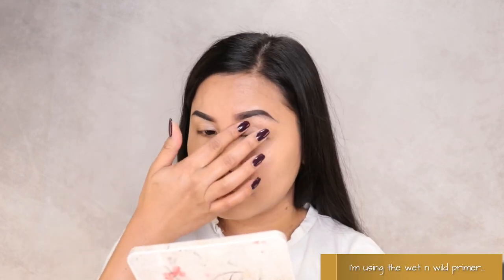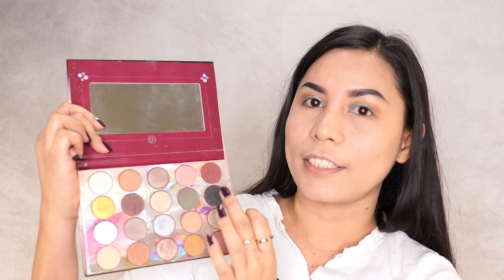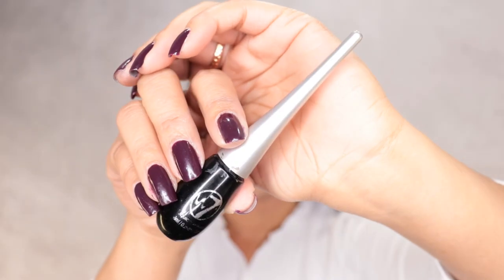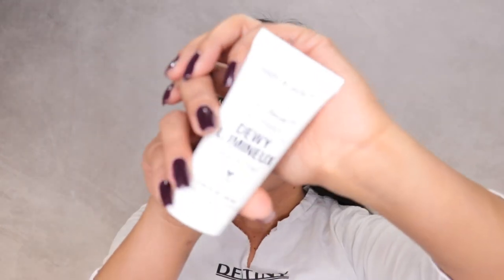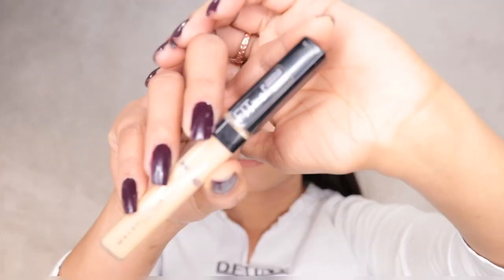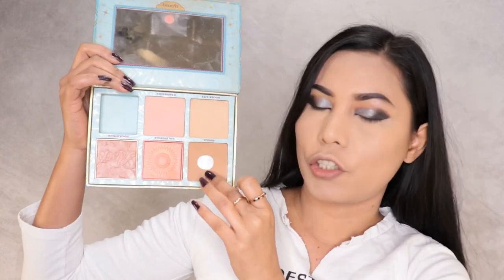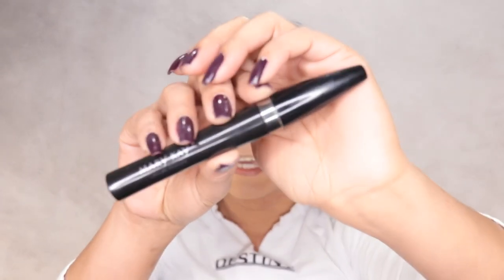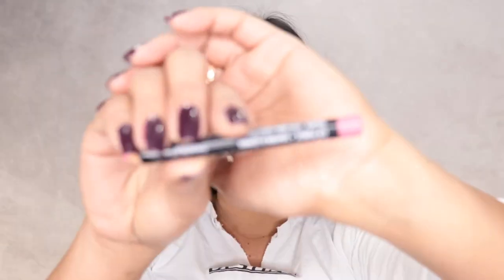Recreating Instagram Photo || Collaboration With SheiBeauty88 & igorotang pinay in USA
Hi guys.in today’s video I’m collaborating with my 2 youtuber friends.

Hi  loves, I'm Cristina I'm a Beauty Vlogger/Professional Makeup Artist with a huge passion for all things beauty! This is a channel for all only positive energy!